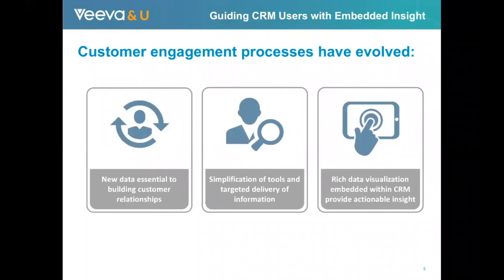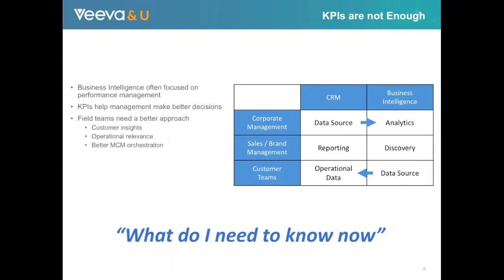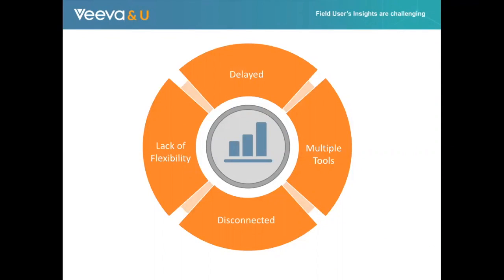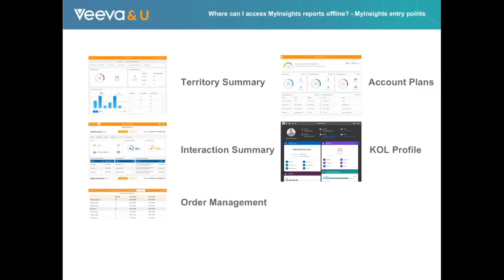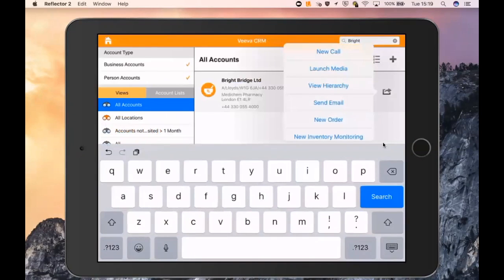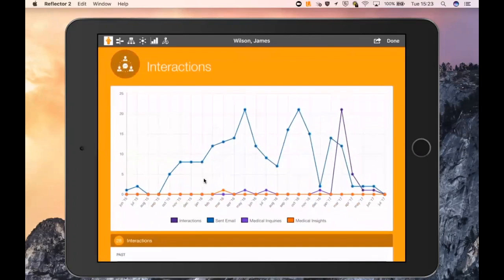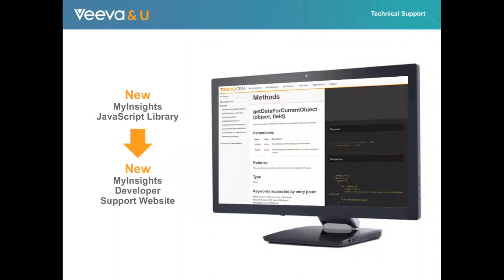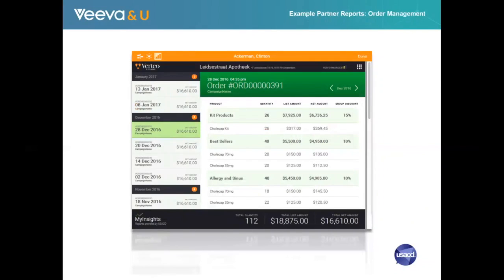Veeva & U webinars – Veeva CRM MyInsights Veeva Systems EU Site